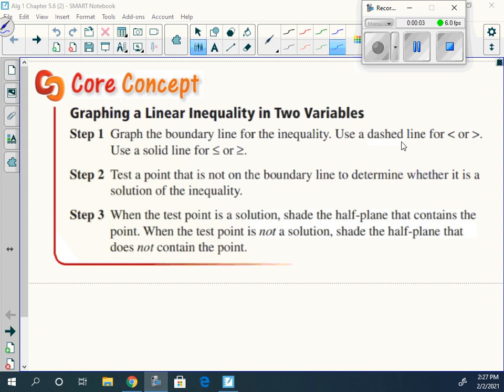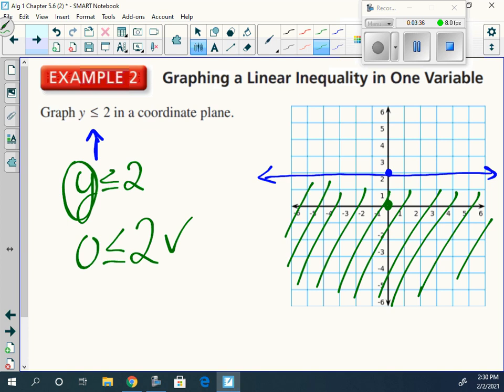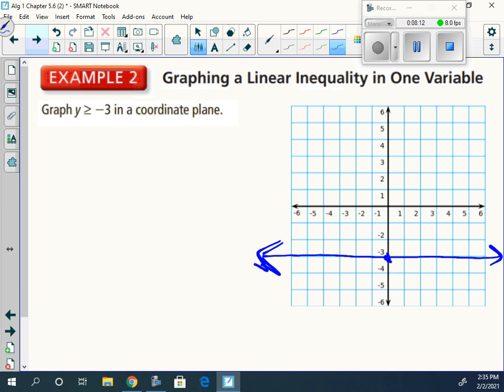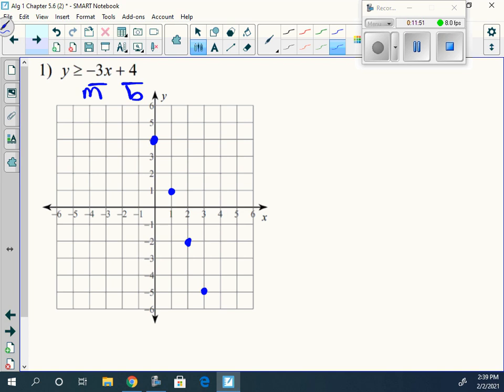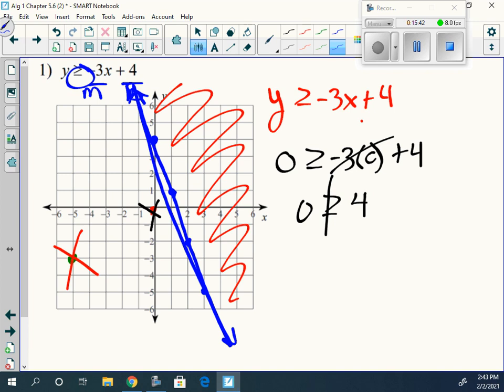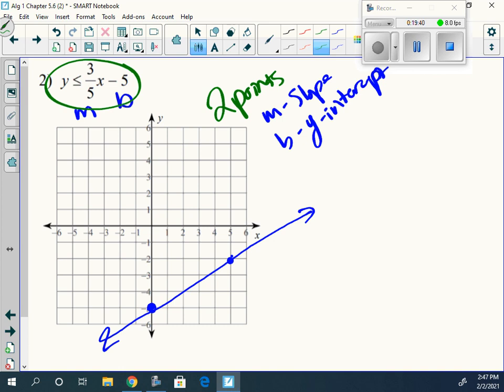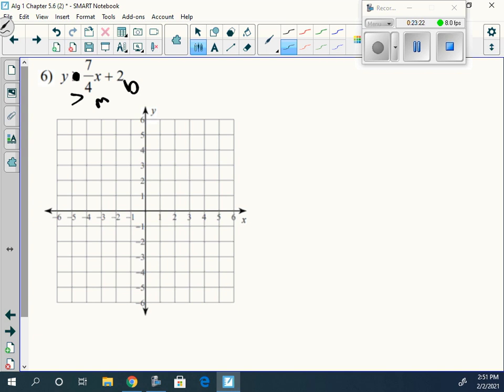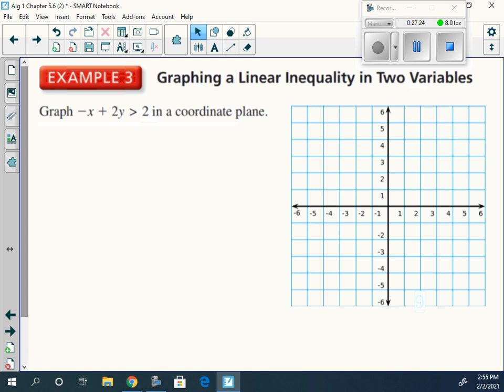Algebra 1 Chapter 5.6 (2a)